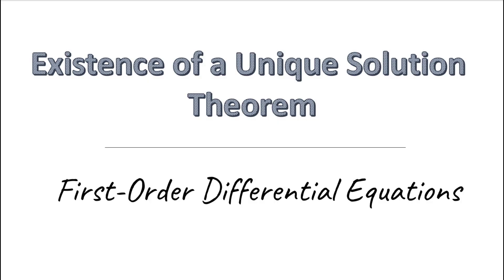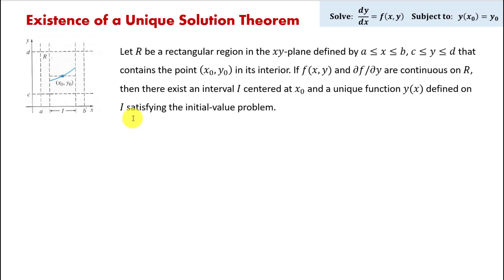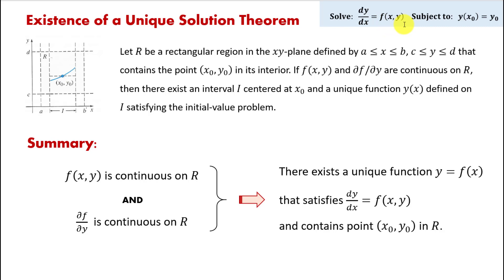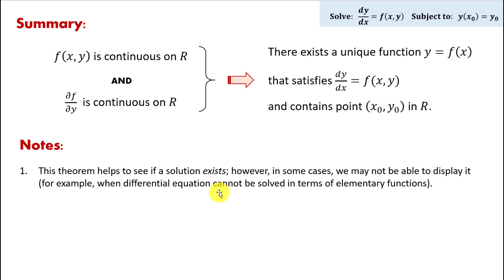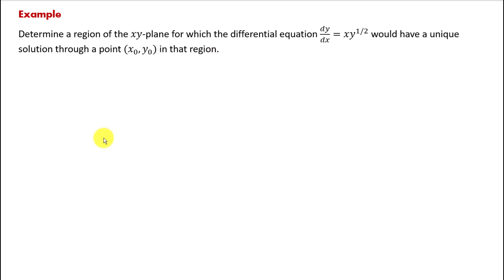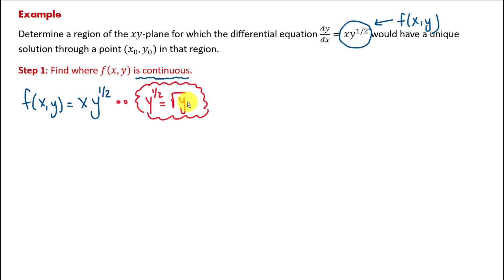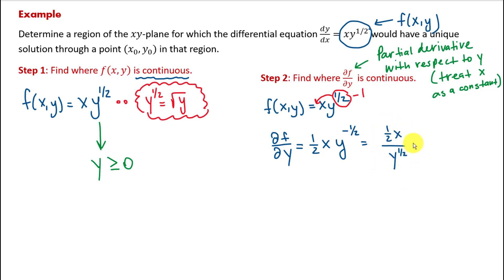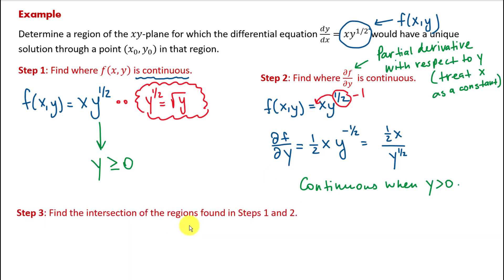The Existence of a Unique Solution Theorem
First-order differential equations. Initial-value problem. The Existence of a Unique Solution Theorem.